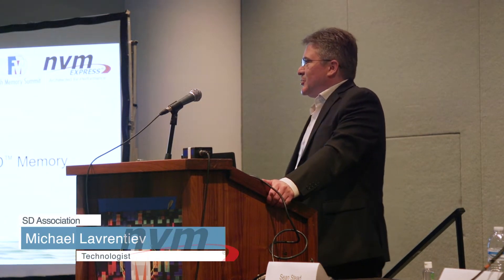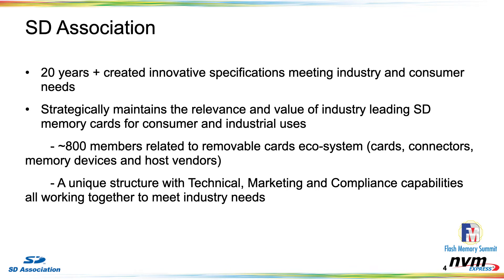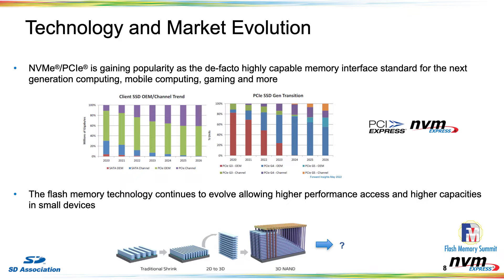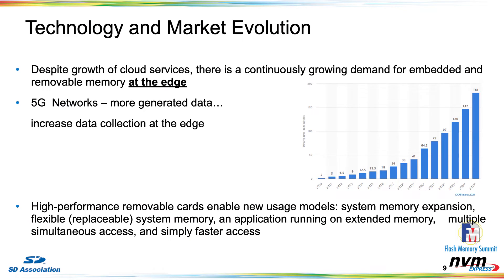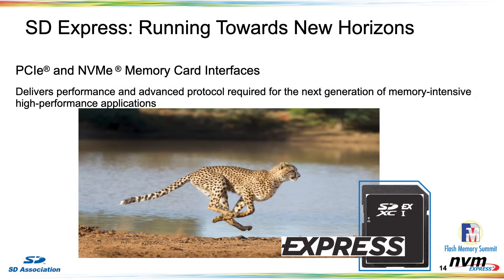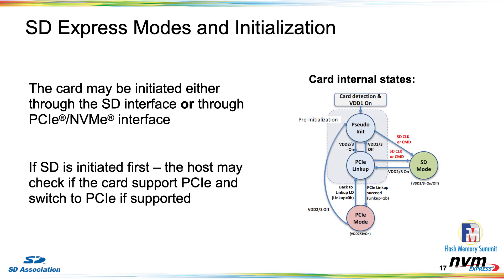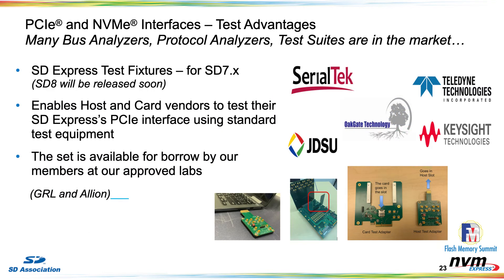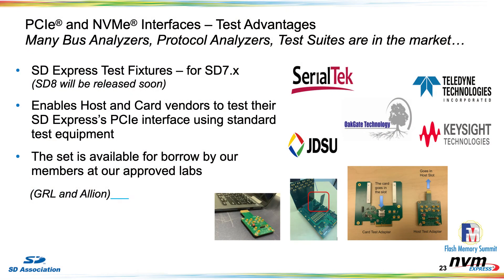NVMe® Adoption by SD™ & microSD™ Memory Cards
Did you ever imagine that NVMe could be used in a memory card the size of fingernail? The world's most popular removable memory cards, SD and microSD, added the PCIe and NVMe interfaces into the SD Express and microSD Express specifications. With this adoption, NVMe is everywhere and across all parts of the storage ecosystem from data centers to removable memory cards. This talk will describe the SD Express specifications (SD7.x and SD8), upcoming new features, how to easily implement SD Express in host devices, plus describe the world of opportunities created with removable cards which support the NVMe storage interface.